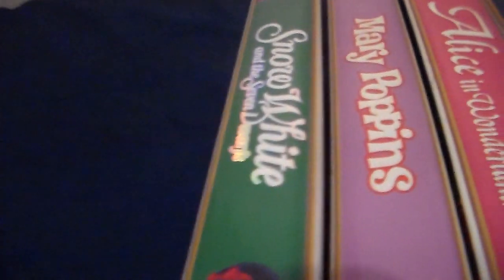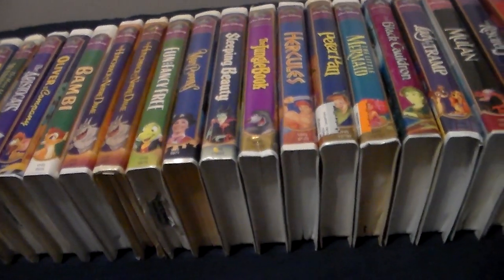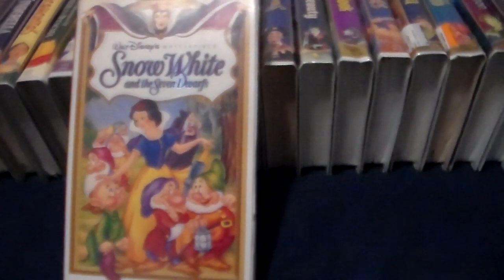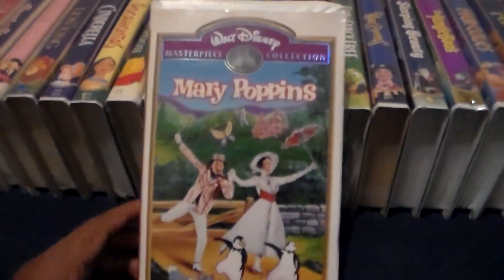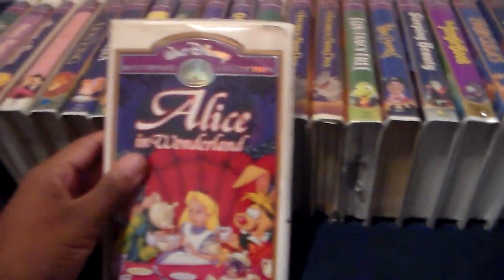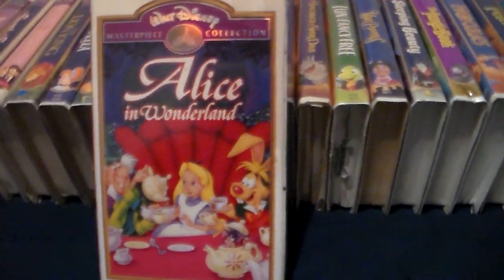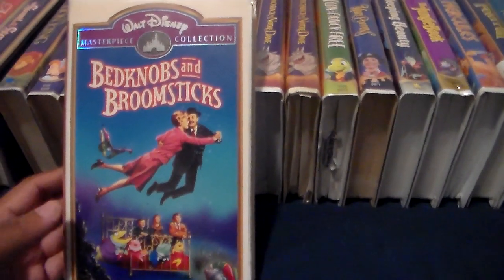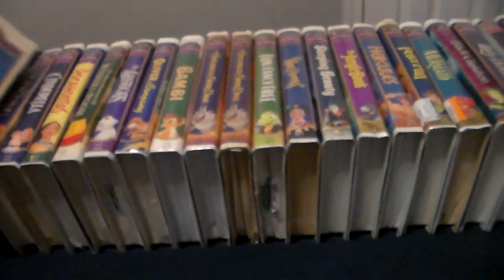My Walt Disney Masterpiece Collection VHS Collection Update 2020 Edition December 2020 Part One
This Week I'm Showing Off My Walt Disney Masterpiece Collection VHS Collection Update 2020 Edition With Movies Added In My Collection This Will Be Split Into Five Parts Enjoyed Shout-Out To Joshua Cook And HannahDoesEverything Leave Me A Comment And Subscribe Follow Me On Facebook And On Instagram.